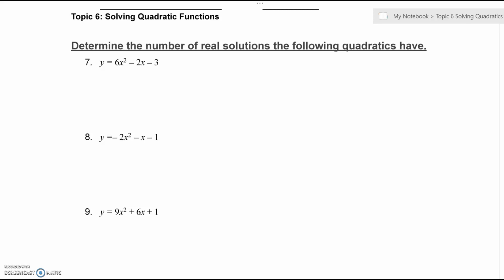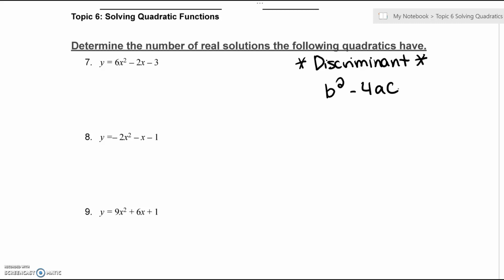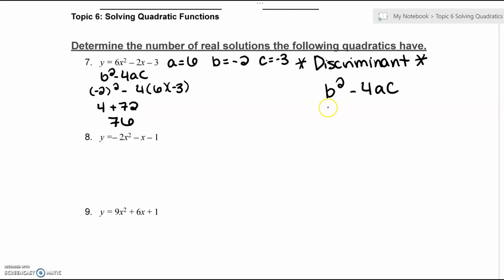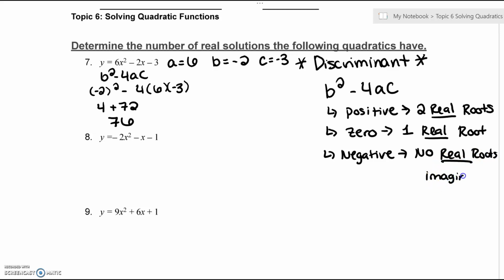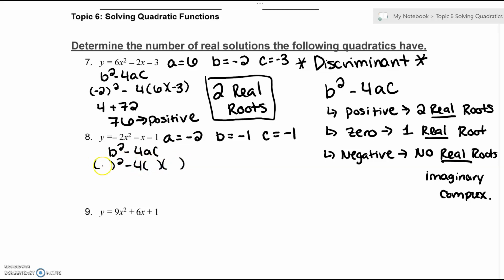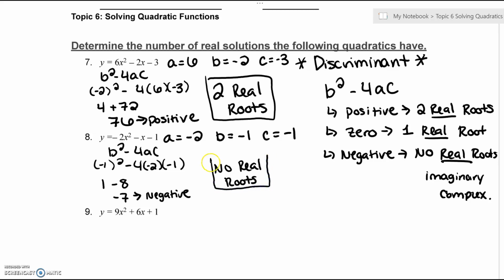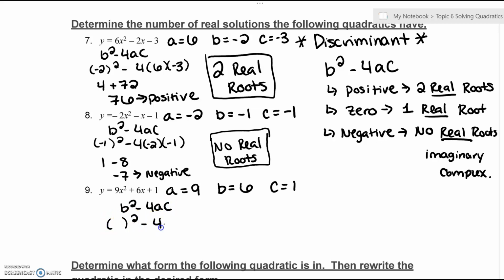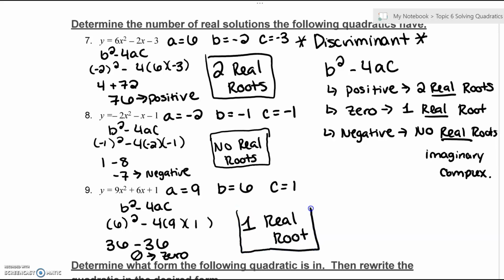Topic 6 Assessment Review Part 2 Video #3 (Problems 7 - 9)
Explanation of how to work Problems 7-9 on the Topic 6 Review.